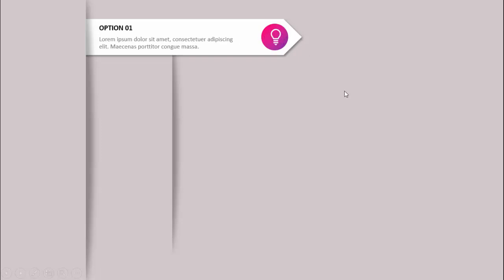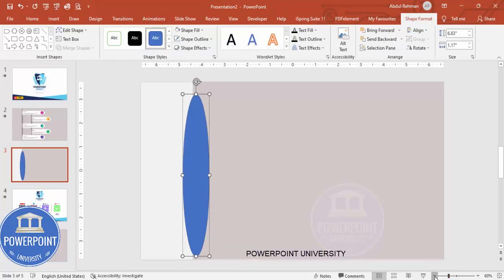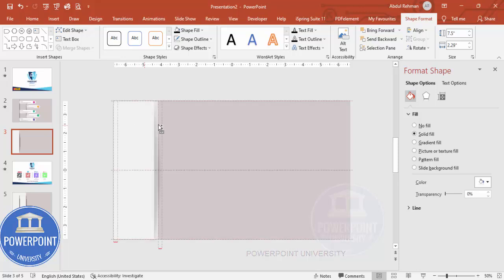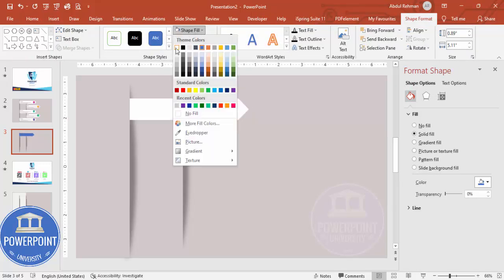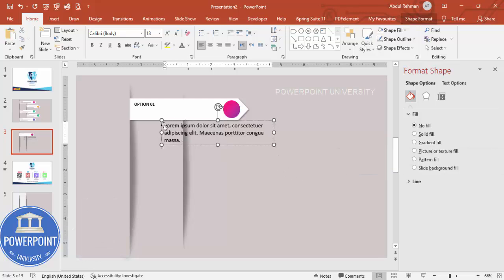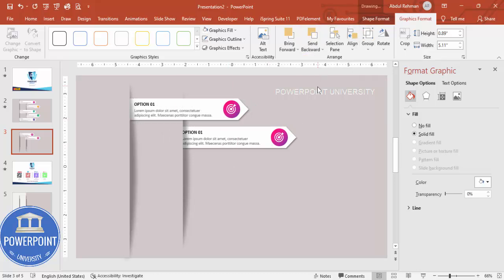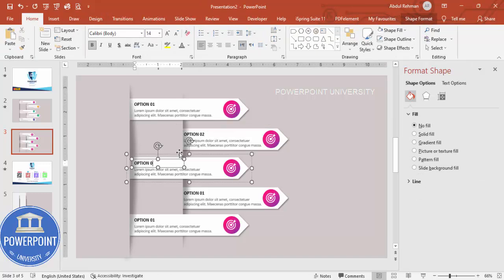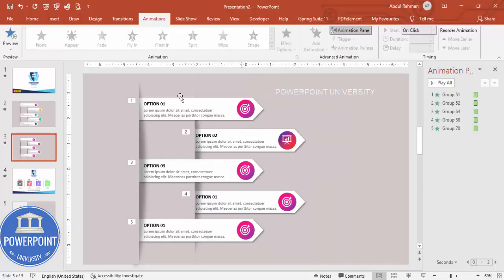Create 5 Options Infographic Slide in PowerPoint. Tutorial No.: 967